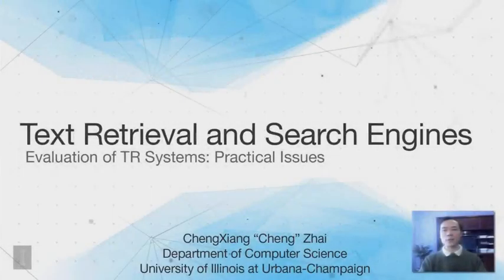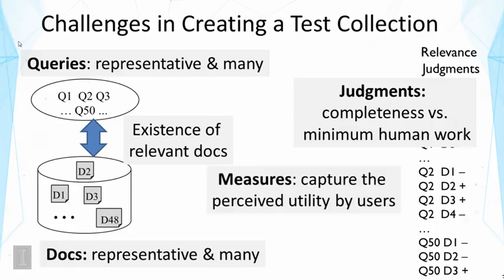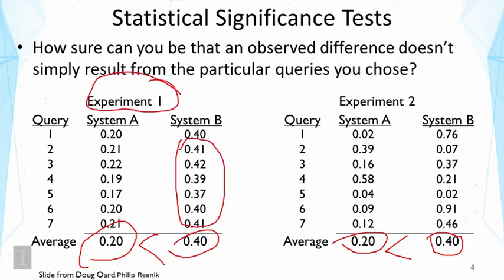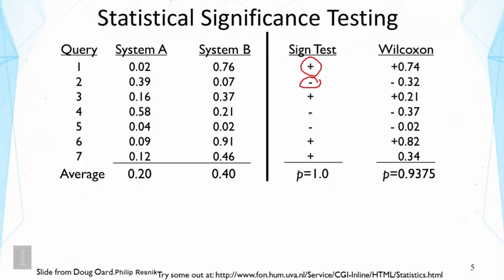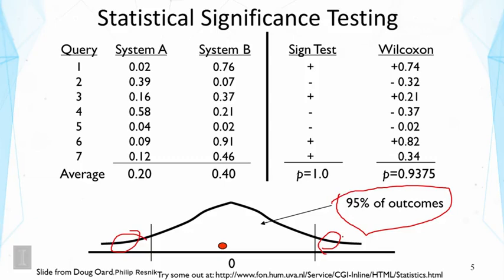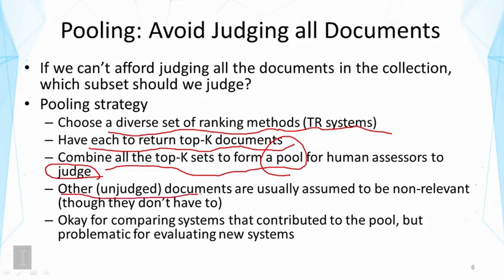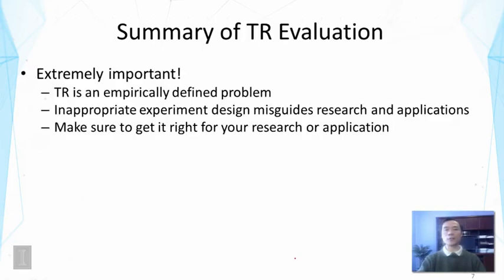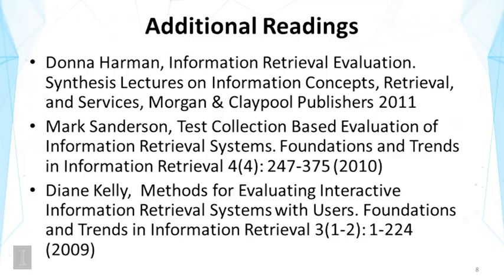Lecture 18 — Evaluation of TR Systems Practical Issues | UIUC